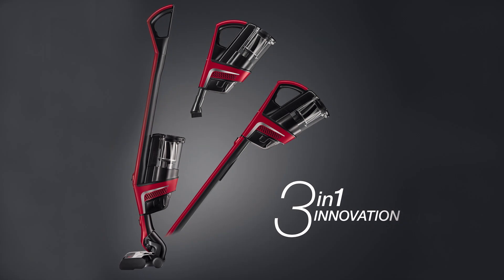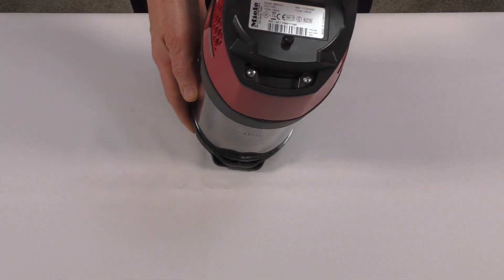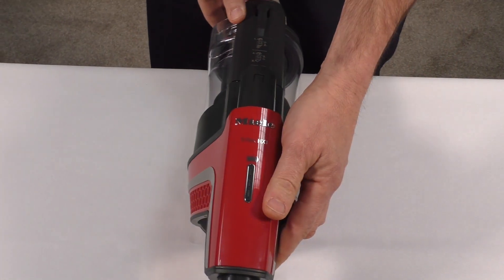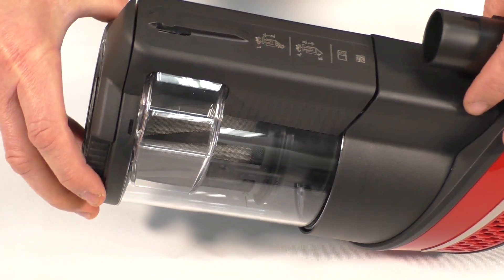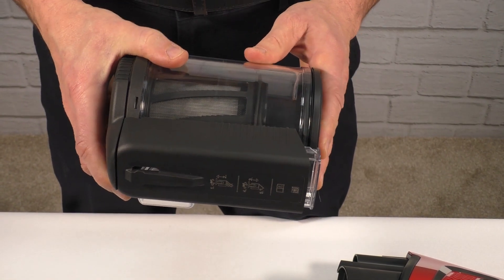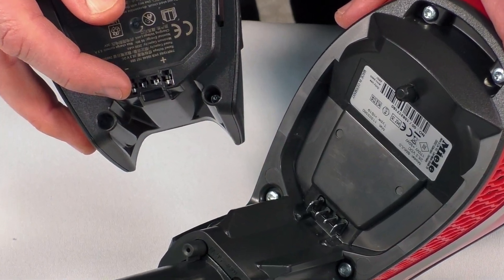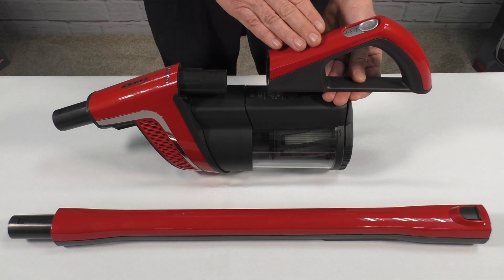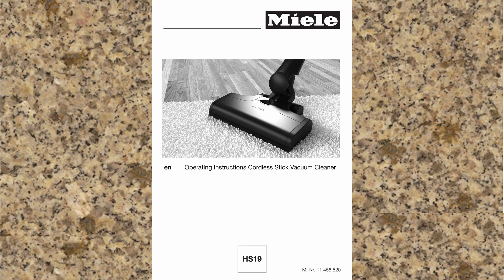Taking a Closer Look at the Miele Triflex - Exterior Features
So Flexible. So Powerful. So Fast. Our MieleUSA Triflex HX1 cordless vacuum is three vacuum cleaners in one! This video will briefly point out some of the key exterior features of your new vacuum.

The Triflex is the only cordless stick vacuum you'll ever need - with Comfort mode for effortless floor cleaning, Reach mode for those hard-to-reach, high-up spaces, and Compact mode for tight spaces and upholstery.